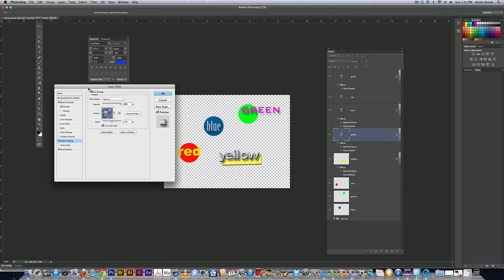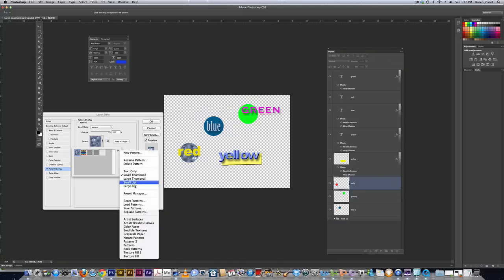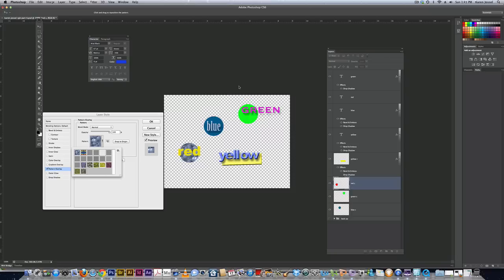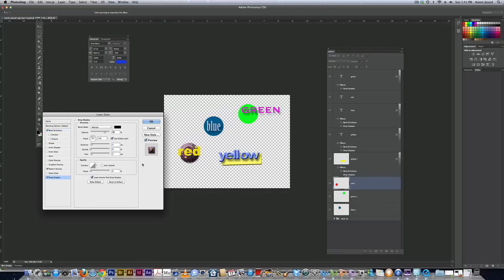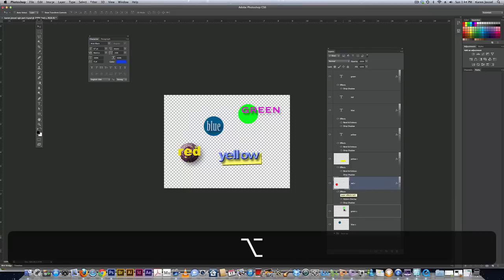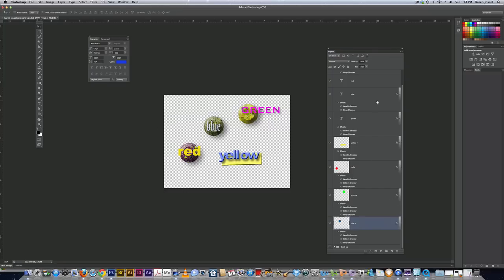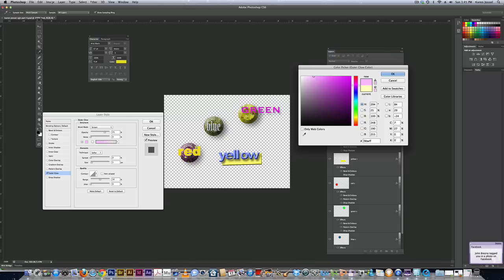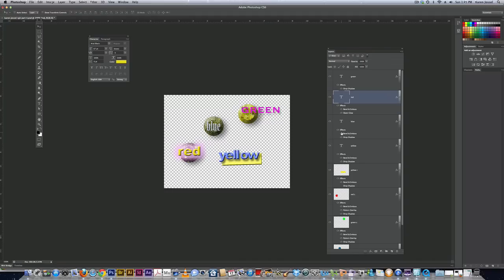RGB Part 4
Layer Styles